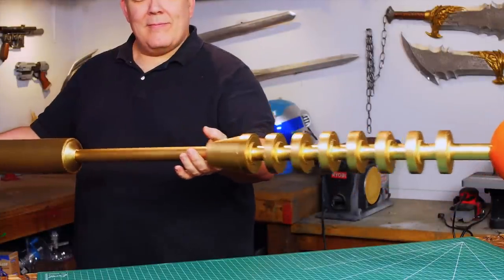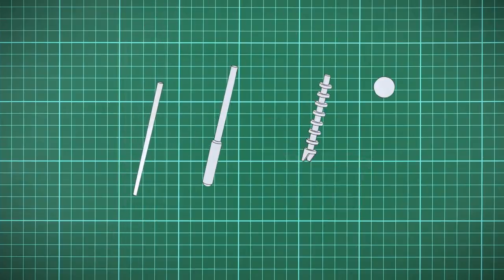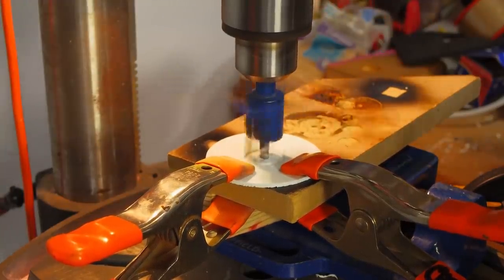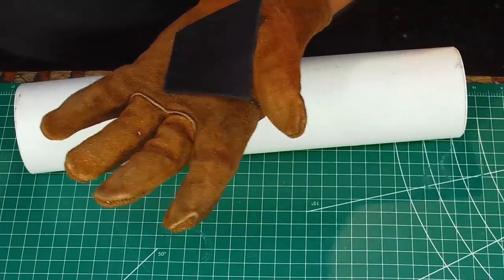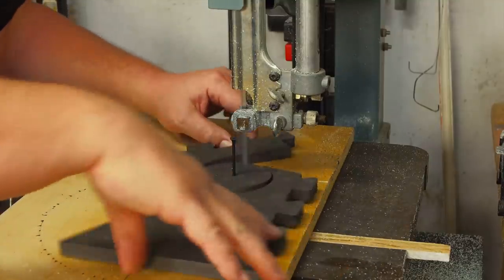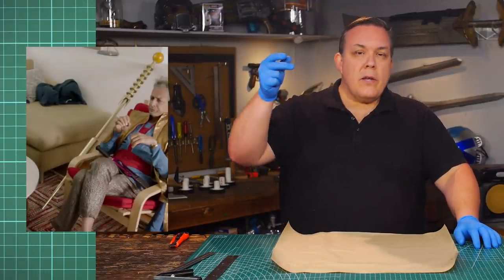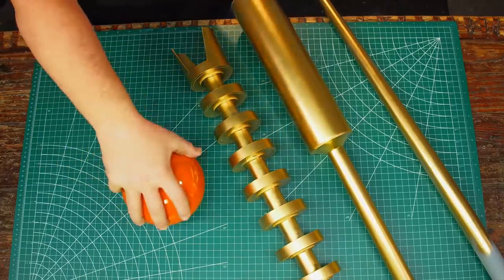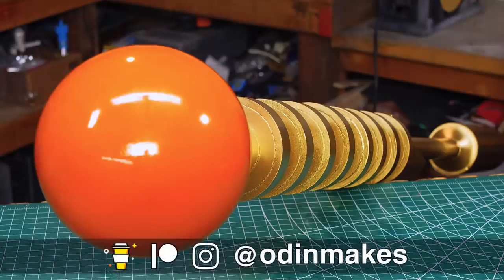Odin Makes: Grandmaster's Melt Stick from Thor Ragnarok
I make the Grandmaster's Melt Stick from Thor: Ragnarok.

Materials used in this build:
Hardware store:
  1" PVC pipe
  3" ABS pipe
  27" table leg
  Spray paints
  Contact cement
  1" wooden dowel
Plastic supply:
  Sintra foamed PVC sheet
  2-part expanding foam
Craft Store
  5" holiday ornament

A huge thank you to all my Patreons:
2 Sweet
Adam Krause
Andres Ortiz
Ben lamb
Black Label
BlackheartHound
Braeden McDonald
Carl Tennant
Chaimka
Channing M Webb
Charlene Hawkins
Danny Scarberry
Darren Sanga
David Curtis
David Theobald III
Douglas Goldstein
Eric Gordon
Eric Lutes
Geek Pride
J. Patrick Walker
James Cannon
Jax Jessop
JeffKyler14
Jessica McKenzie
Jonaas Sevilla
Jonakeloh
Jonathan
Karl
Laura
LD5 Cosplay
Levi Steinbock
Maureen Thyne
Michael McLean
Micky Boonyapricha
Mikal Talbot
Nick Ingram
Paul White
Rob Burch
Roland Beaulieu Jr.
Roy D Spatz Jr
SailorMoonSan
Scott Marshall
Sean Parker
Stephen Bletas
Stoogeslap
The NPCs
TheOriginalNickShow
Thomas Hulse
Tobbsnobb
Tyler Rizzuto
Vickie Hill
Will Givler